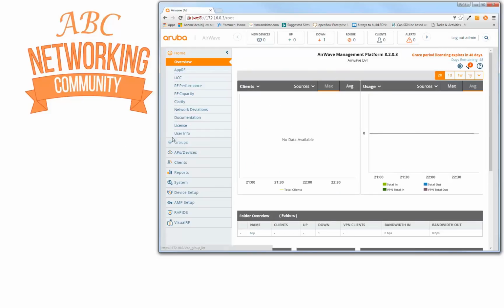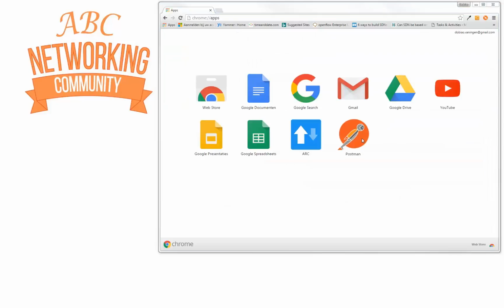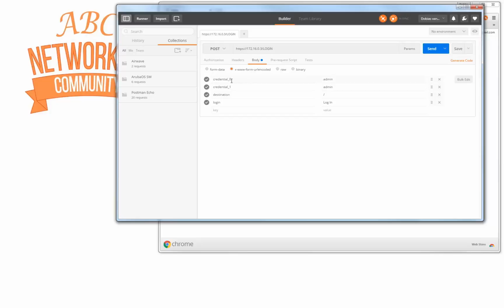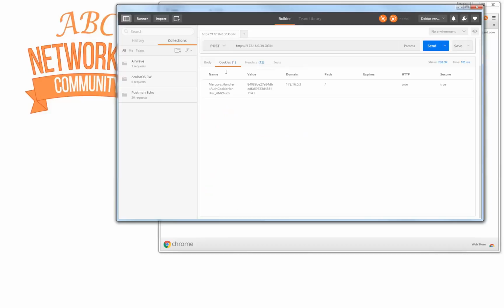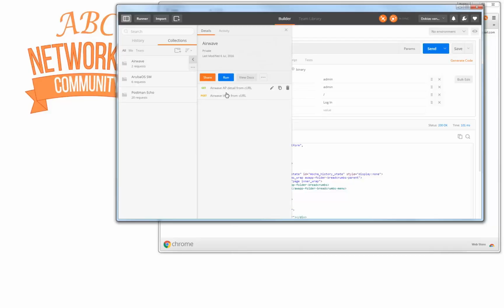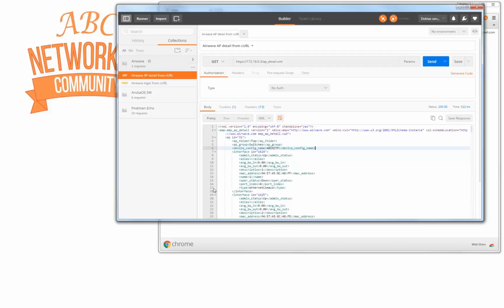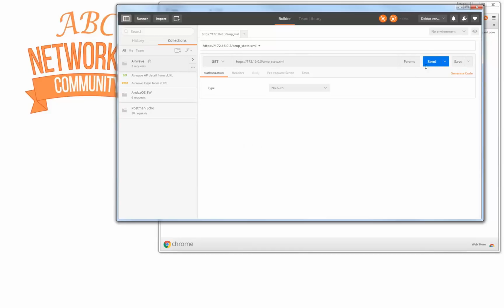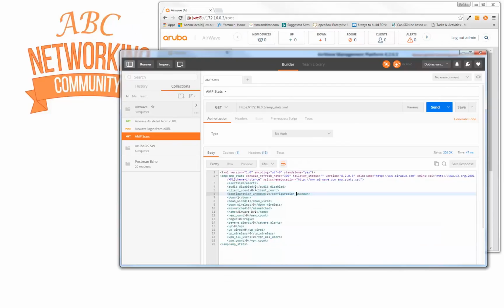Airwave API Tutorial 2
In this series an overview of Airwave API is provided. This tutorial provides overview how you can connect with Airwave API via POSTMAN.